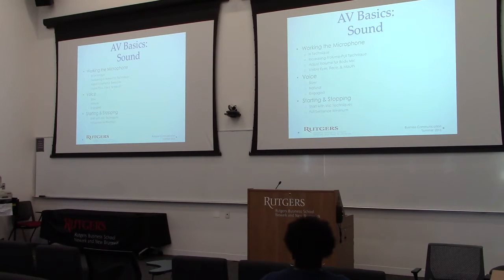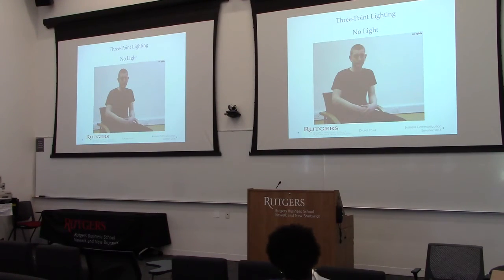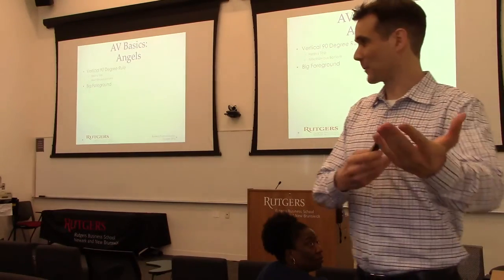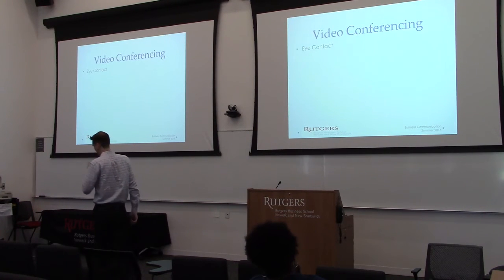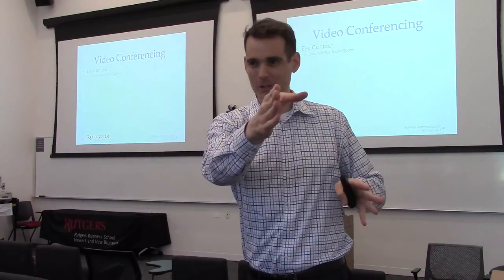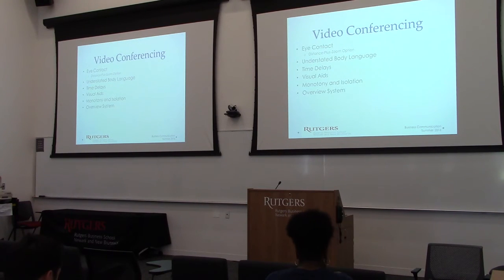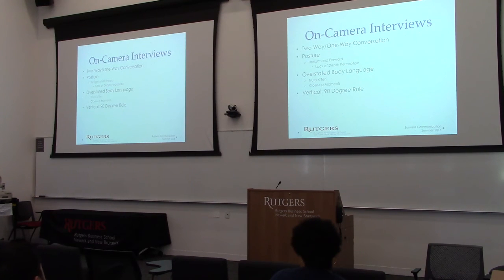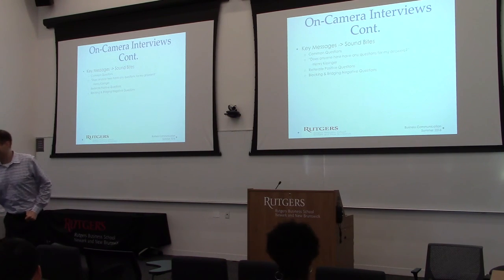Class 7, Part 1